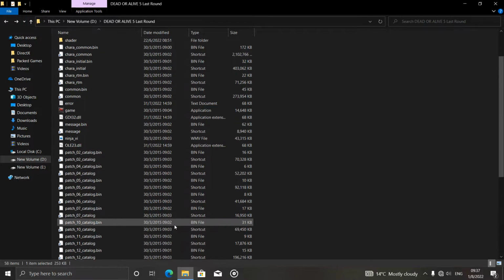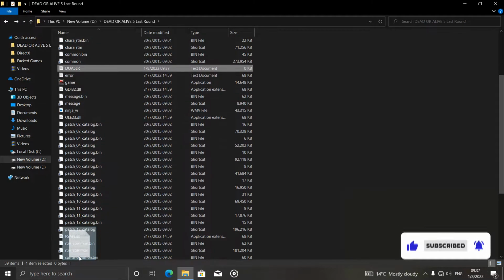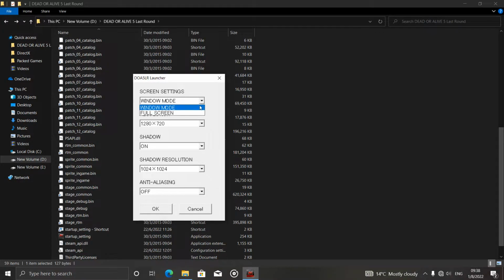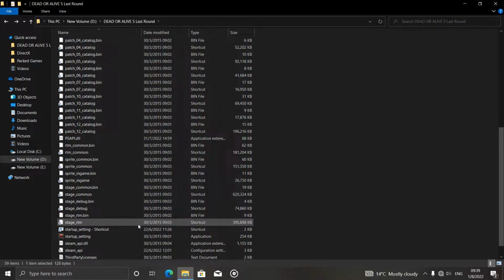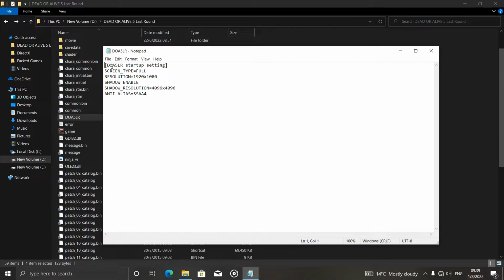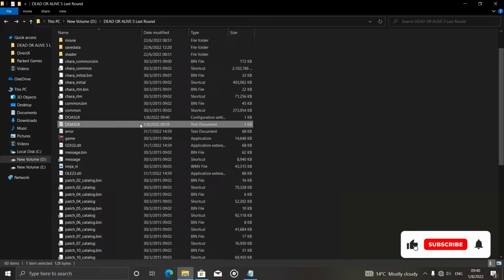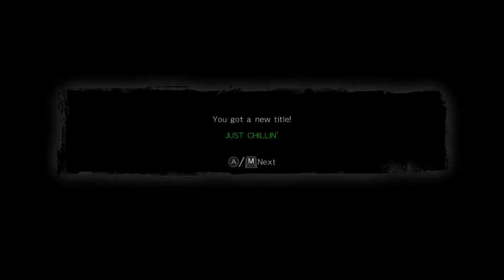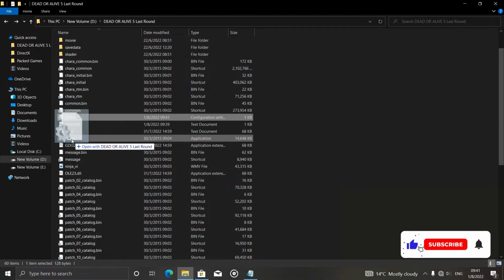How To Fix Dead Or Alive 5 Last Round Full Screen Issue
Hey guys welcome back to my channel today l'm going to show you how to fix the full screen problem in dead or alive 5 l hope you enjoy the video if you did please leave a like , subscribe ,comment and also hit that post notification bell for more videos like this